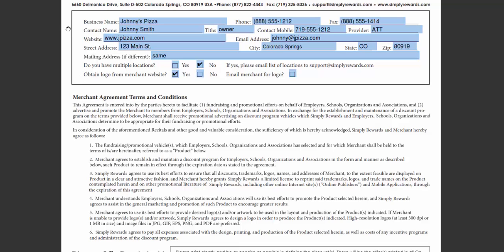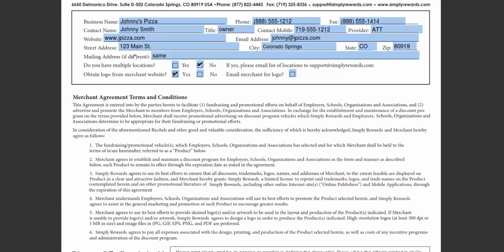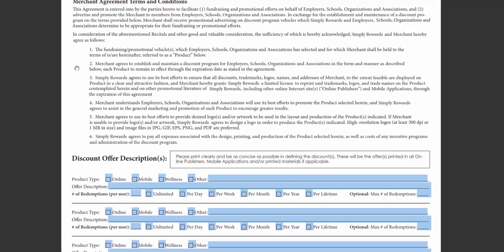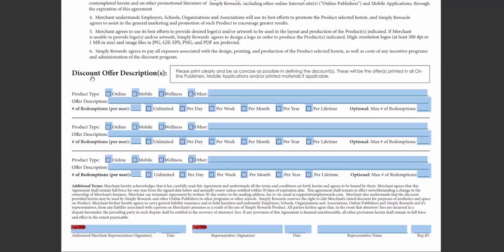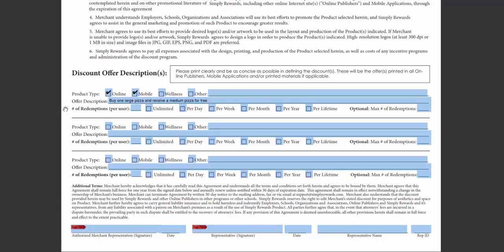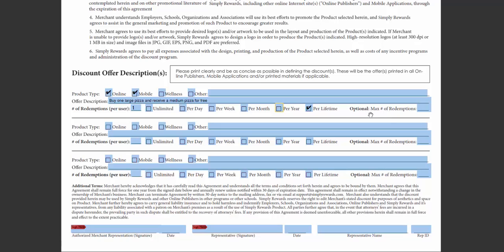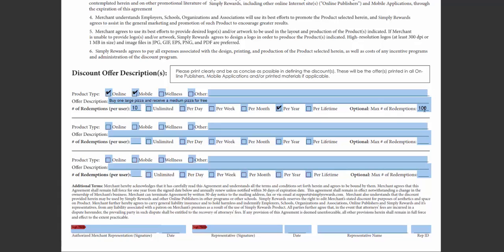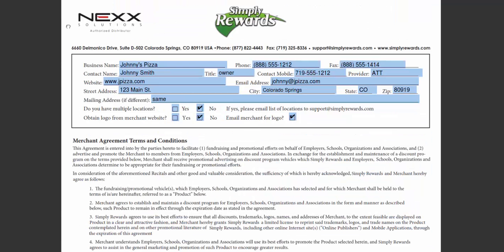Simply Rewards Merchant Agreement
This video explains how to complete the merchant agreement with your businesses.